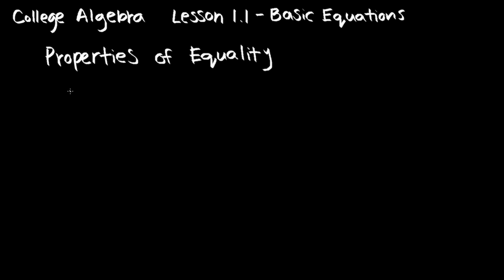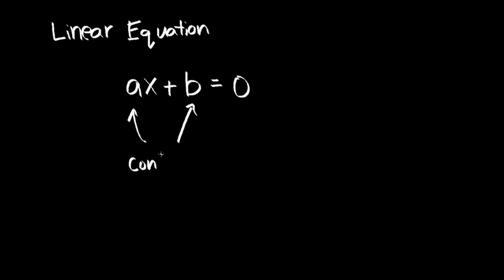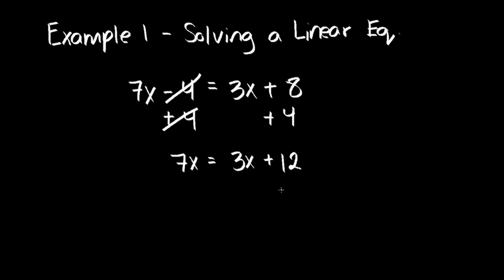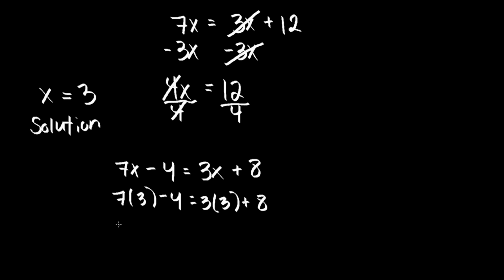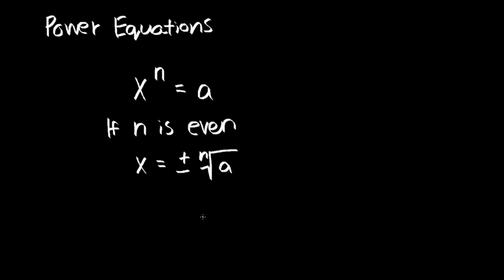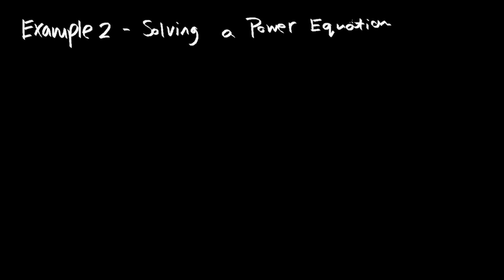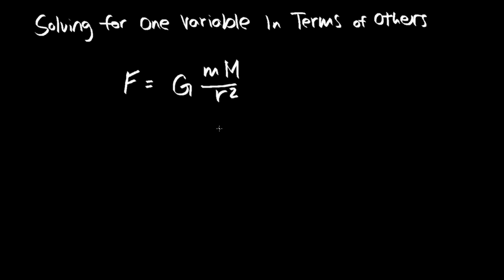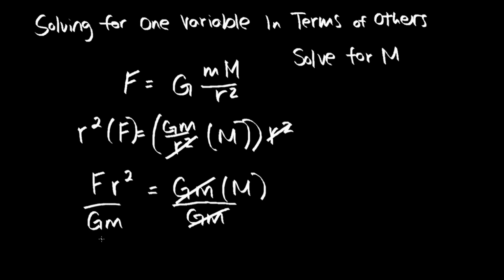Basic Equations (1.1) - COLLEGE ALGEBRA